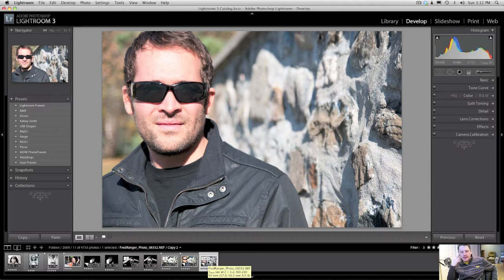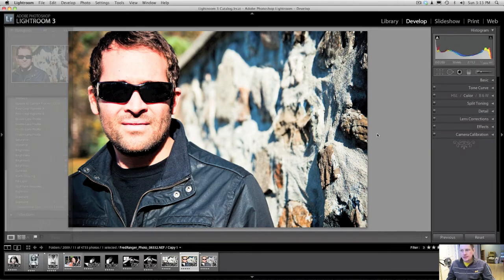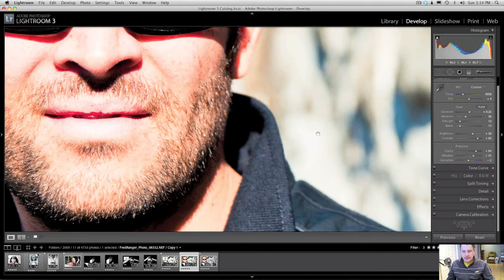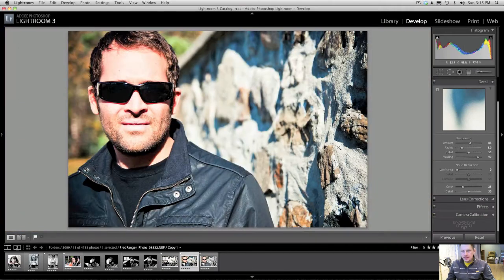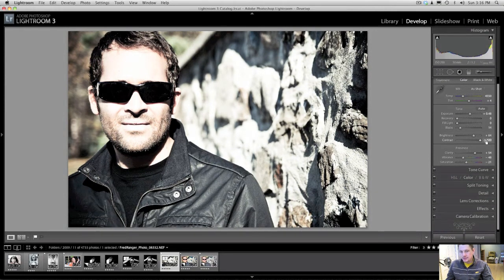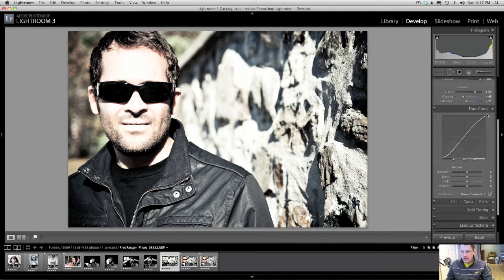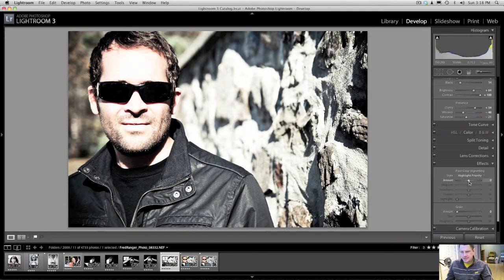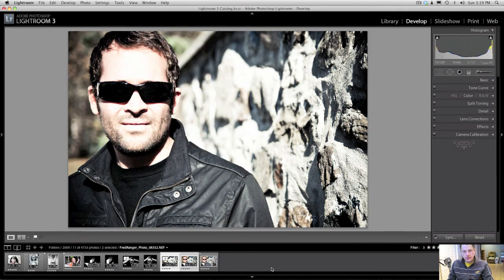FredRanger_Videocast_05 | Which photo you like?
In this episode I go over a couple of adjustments I made on a photo in Lightroom 3. I now have 2 options and want to know which one you like.